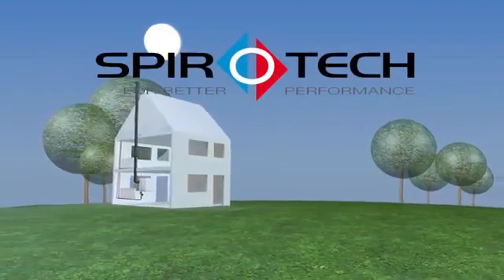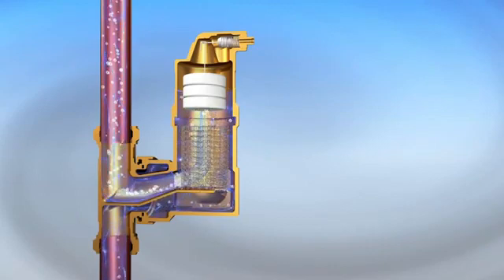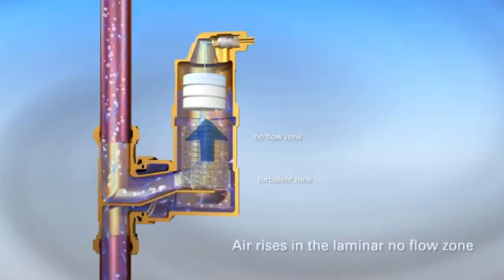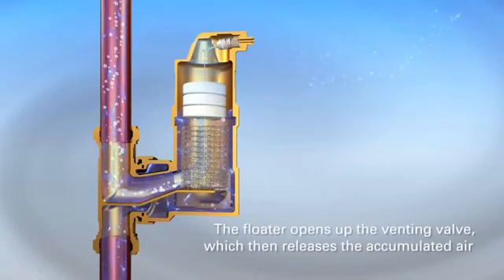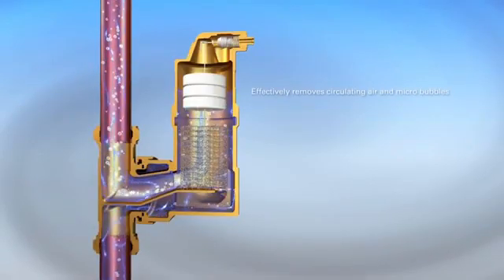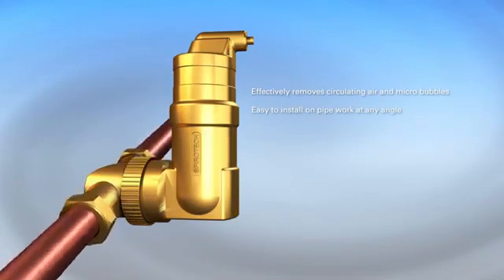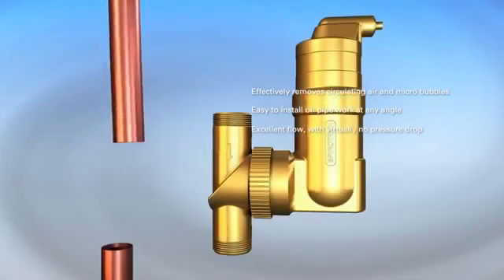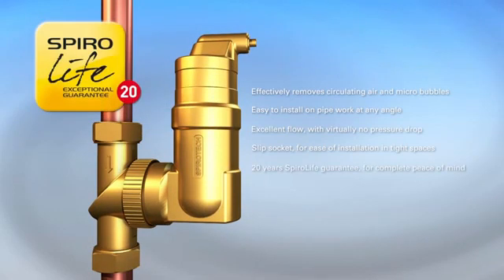Spirotech RV2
Zaradi mnogih pozitivnih odzivov na vrtljiv priključek nameščen na seperatorjih umazanije SpiroTrap verzije MB2 in MB3, je sedaj na voljo tudi odzračevalec zraka (mikromehurčkov) SpiroVent. SpiroVent RV2 je popolnoma univerzalni odzračevalec. Kakor vse SpiroVent različice, RV2 enostavno in učinkovito odstranjuje zrak in mikromehurčke v vodi sistema. Osnovni priključek se lahko zavrti in tako omogoča in navpično, vodoravno in celo poševno cevno povezavo. Praksa takšnega priključka na seperatorjih umazanije SpiroTrap je dokazala, da je dodatno udobje tesno povezano s kakovostjo in zanesljivostjo izdelka.